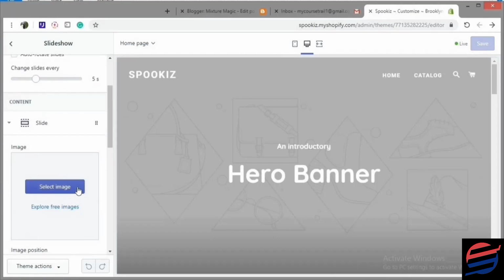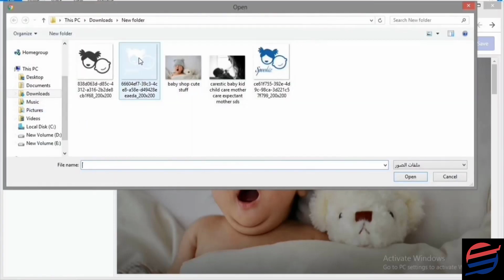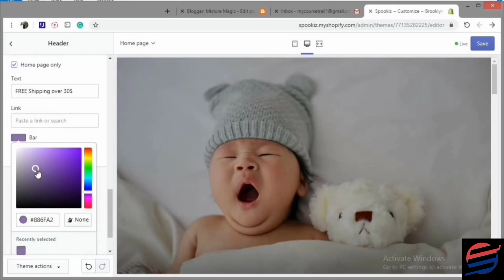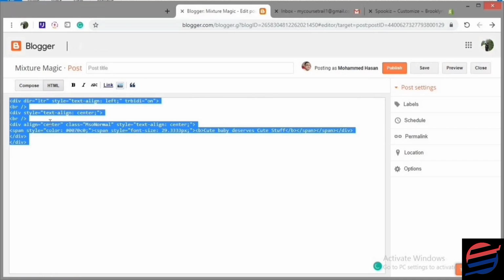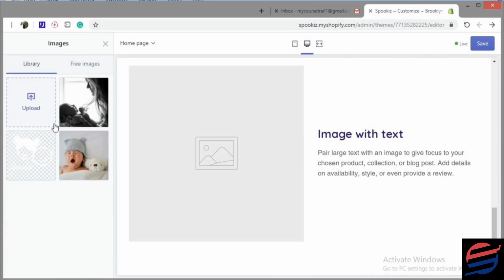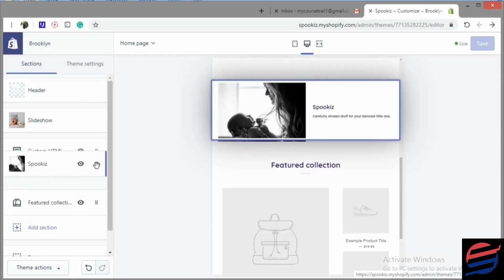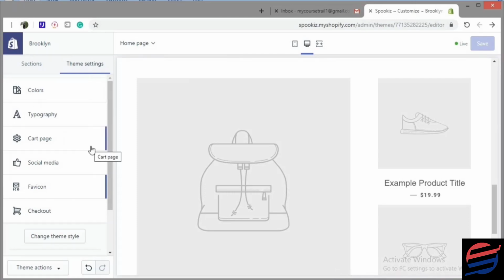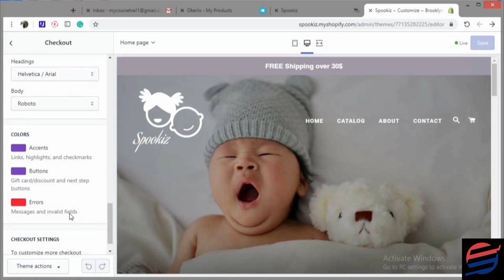Customize Shopify Theme For Dropshipping - Shopify Website Design (Full Shopify Tutorial)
In this video, we’ll provide an in-depth explanation on Customize Shopify Theme for Dropshipping. Learn more about Shopify Theme Design and Personalize for Dropshipping

Customize Shopify Theme can be tricky for beginners. That's why in this tutorial video, i will guide you through how to customize Shopify Theme fast and easy. After this tutorial, you will know how to Personalize Shopify Design in just few steps!

Do you have any questions, tips, or ideas about Customize Shopify Them?